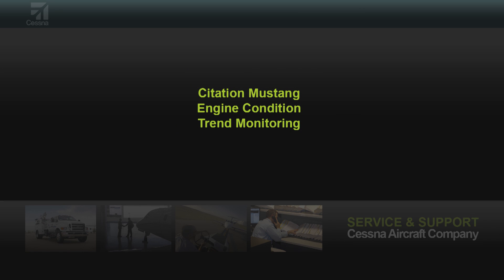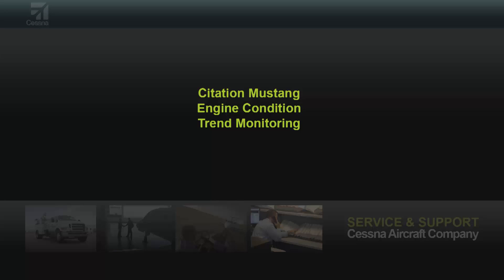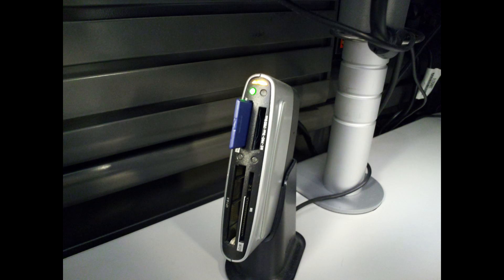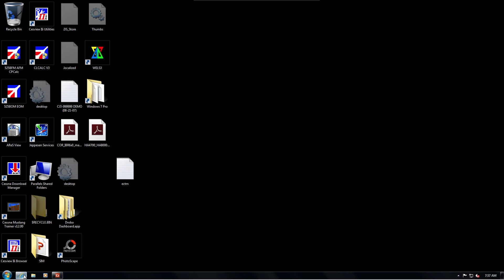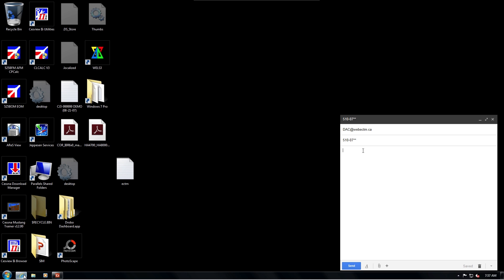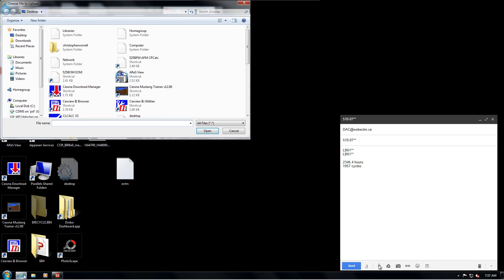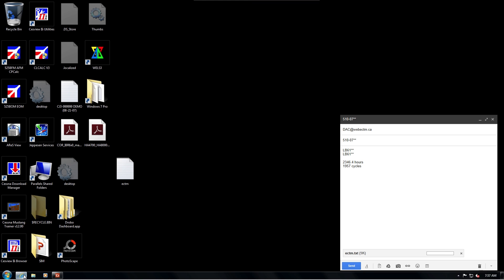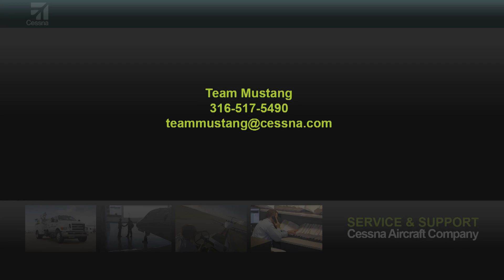Citation Mustang Engine Condition Trend Monitoring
This video explains the procedure for uploading the Engine Condition Trend Monitoring (ECTM) information to the trend analysts at Pratt & Whitney.